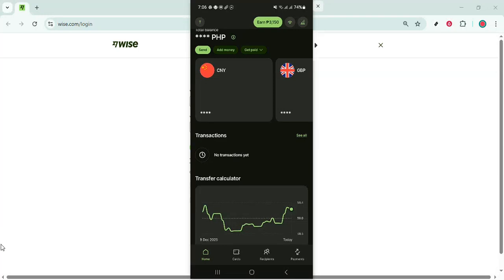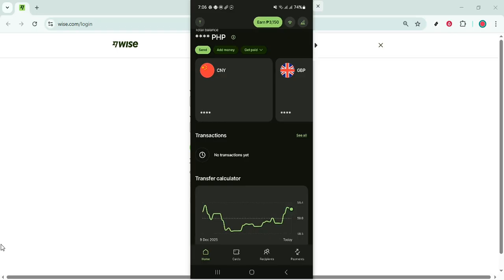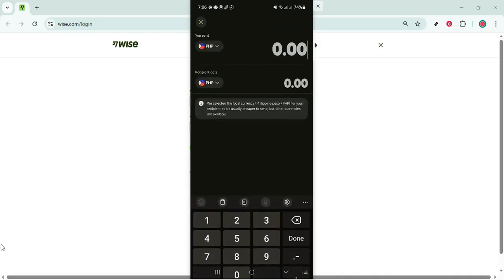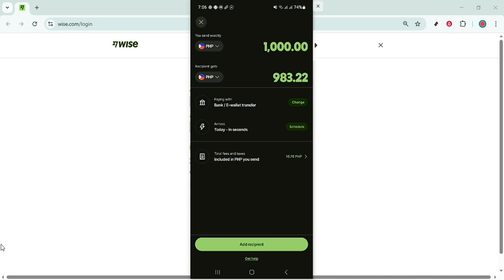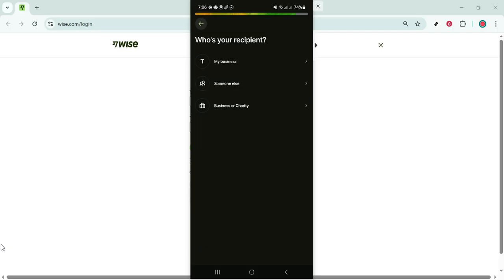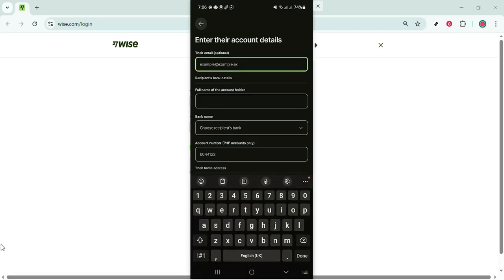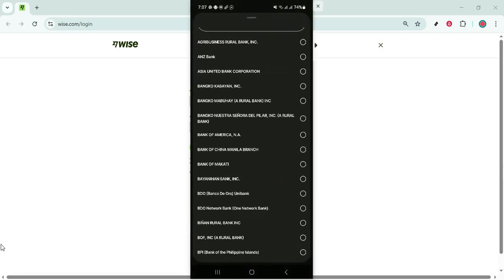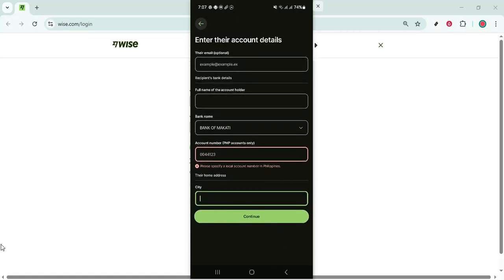How To Transfer Money From Wise To Your Bank Account (2026) (Complete Guide)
How To Transfer Money From Wise To Your Bank Account (2026) (Complete Guide) In this video, you’ll learn how to transfer money from Wise to your bank account step by step using the Wise app. I’ll show you how to link your bank account, enter your details, and complete your Wise bank transfer safely. This Wise money transfer tutorial is perfect for beginners who want to move funds from Wise to their bank quickly and securely. Follow this Wise app guide to make your Wise account transfer in 2026 without any hassle.